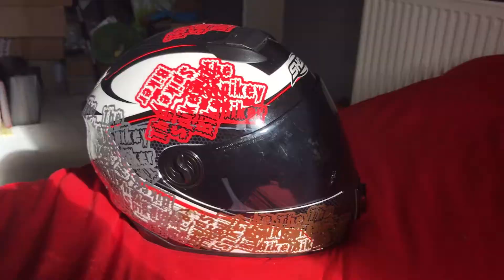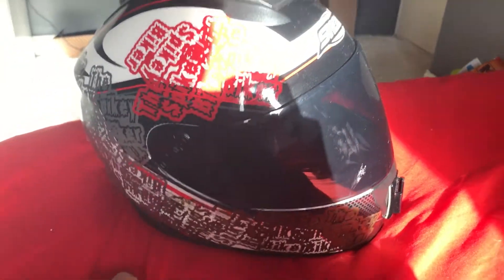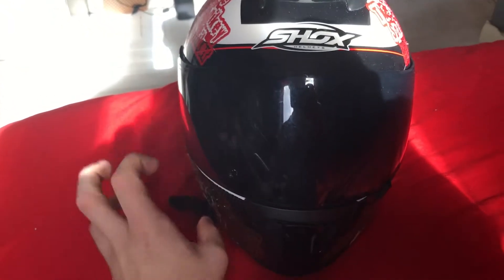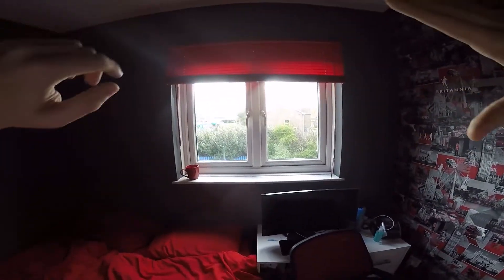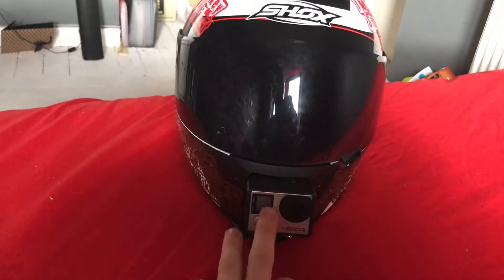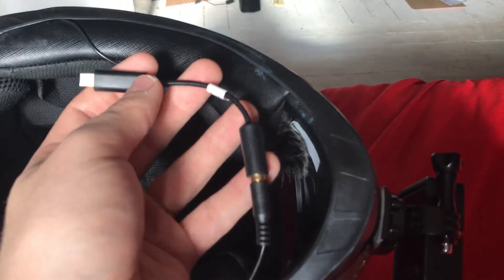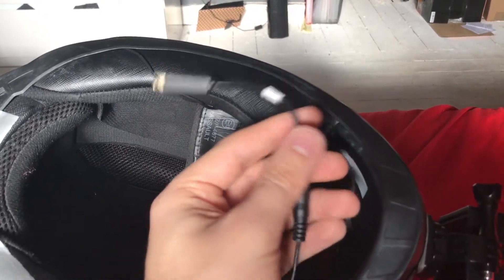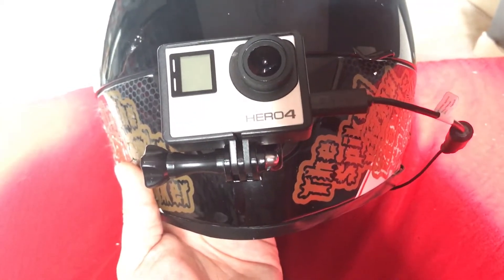The best motovlogging gopro setup!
In all my years of motovlogging i think this is the best way to have a motovlogging set up for a go pro. I hope this helps any of you deciding how you should have your set up for motovlogging :D.